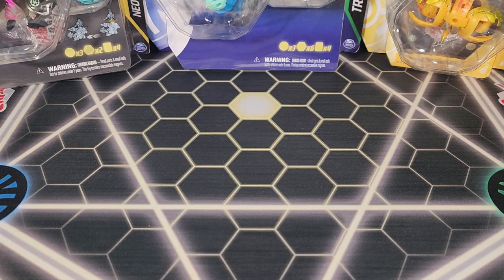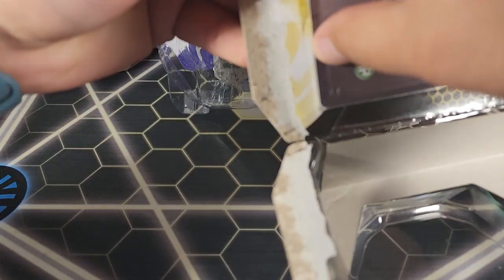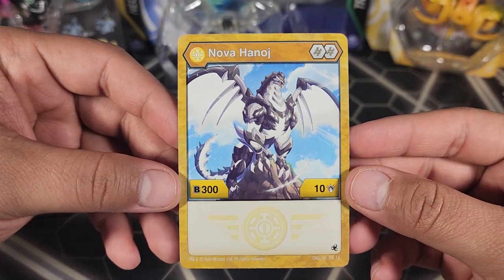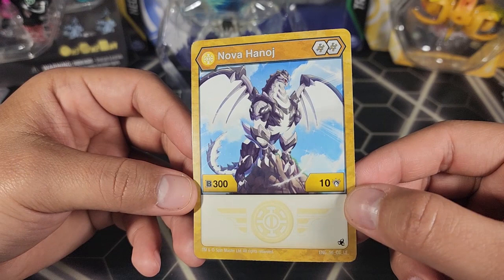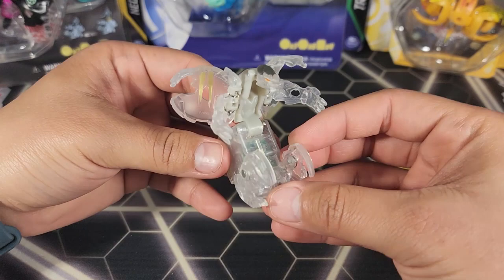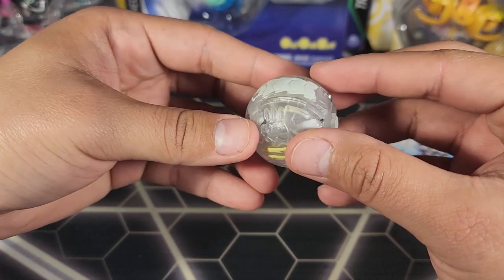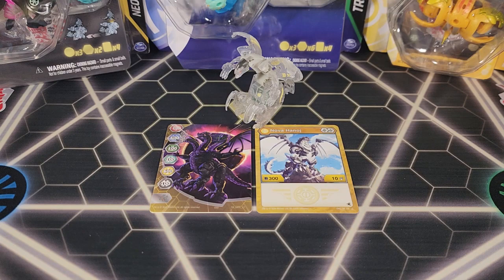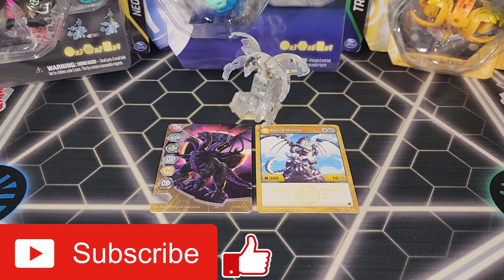Bakugan Nova Aurelus Hanoj Opening!! (Legends)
Today we open up a super cool Bakugan. This is the amazing Nova Aurelus Hanoj from Bakugan Legends! I gotta say this is probably one if not the best Nova Bakugan.. Enjoy the video :)

Also vote for what Bakugan product I should open up next!